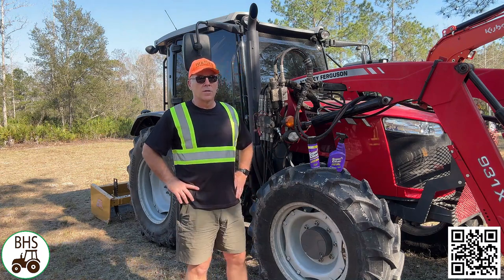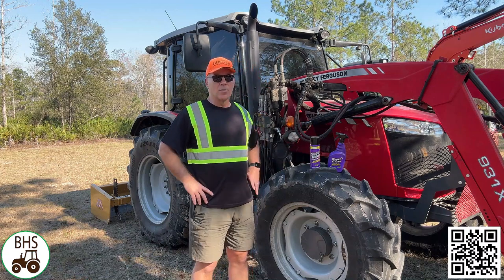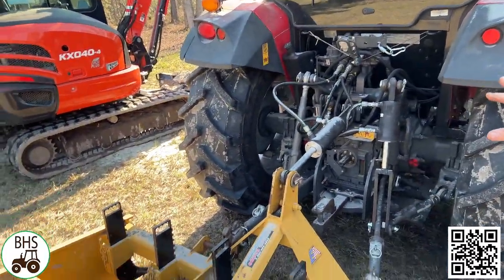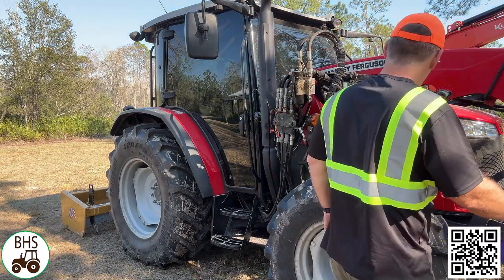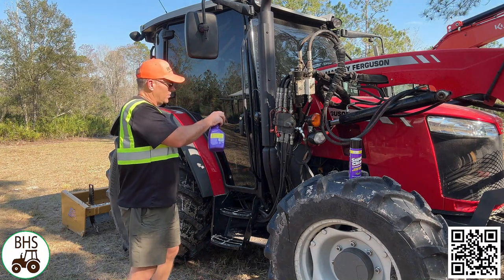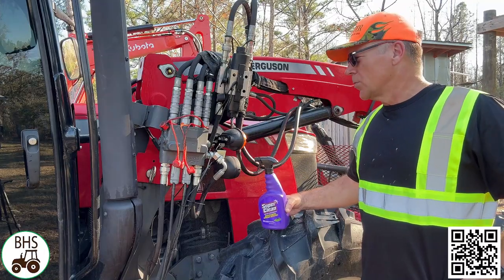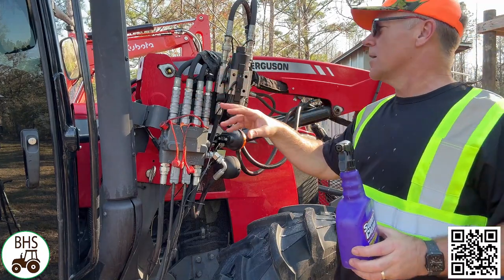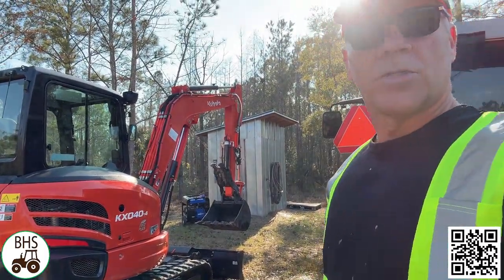"Super Clean" Degreaser - Does it work?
They asked me to review their cleaner for free, so I did it for fun.